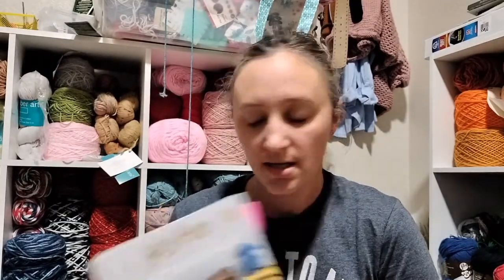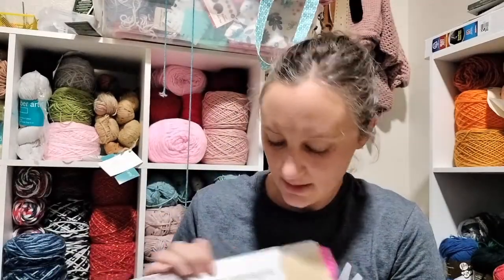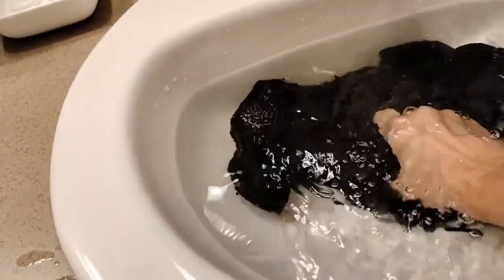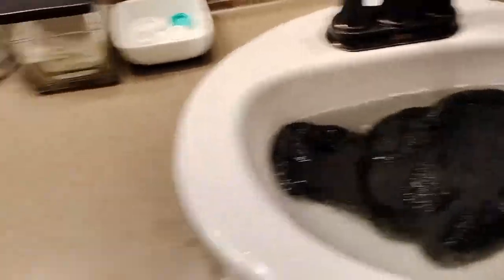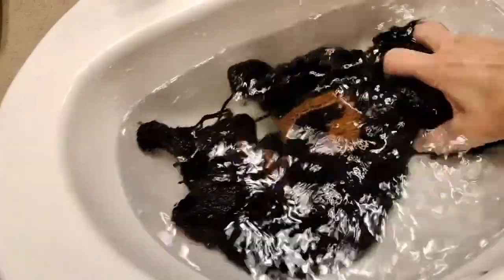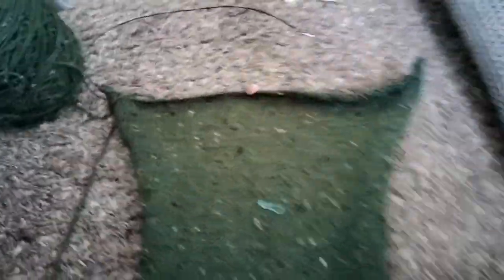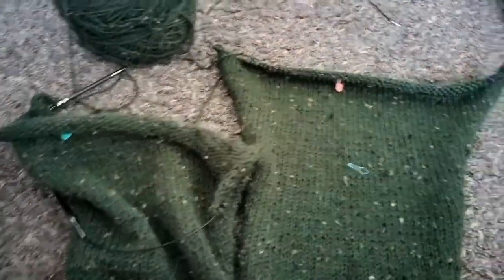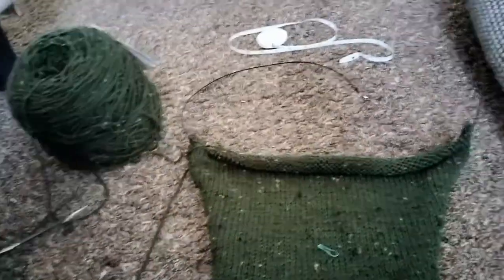Knitting Harry Potter: Weasley sweater in 24 hours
Let's knit Harry Potter! I own both of the Official Harry Potter Knitting Pattern books (and the crochet one) and decided to make a Weasley sweater. in 24 hours. It did take me 2 weeks to complete, but was less than 24 hours of total knitting time.